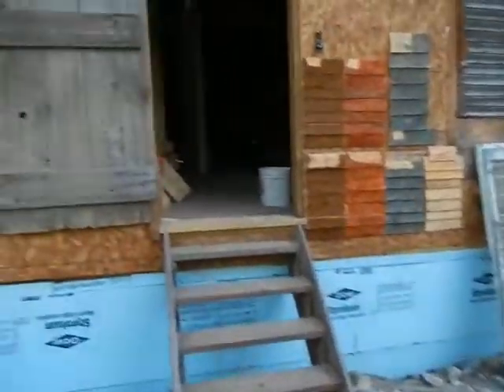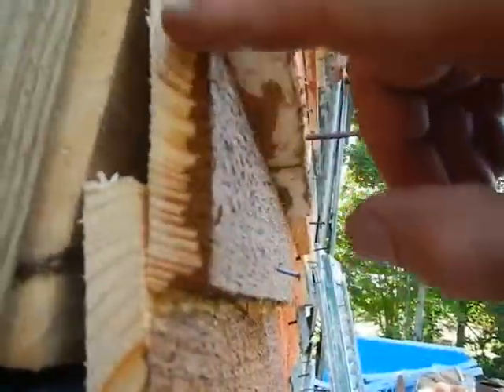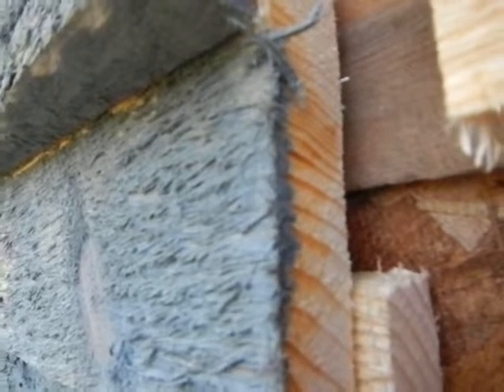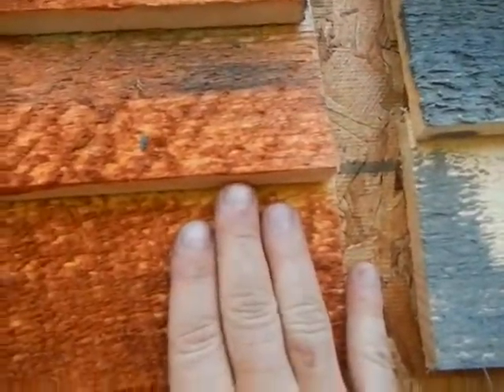Daily Update 8.4.16